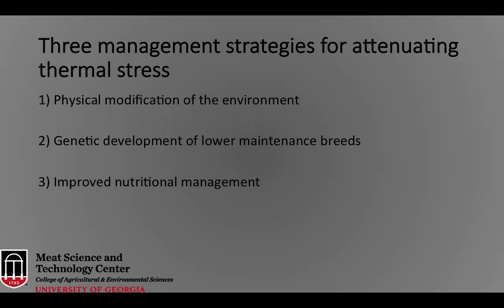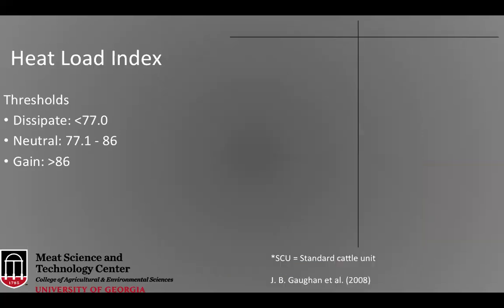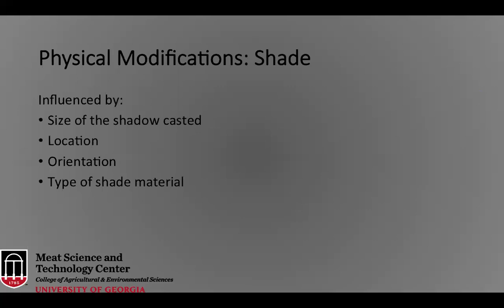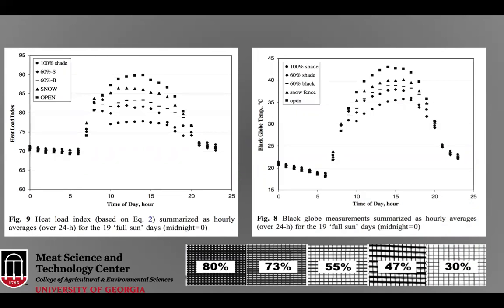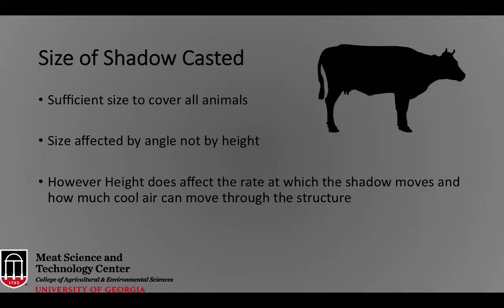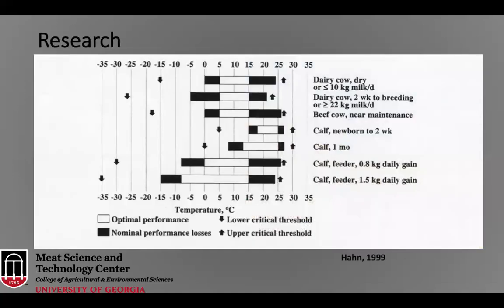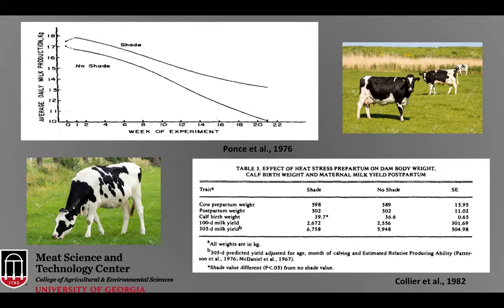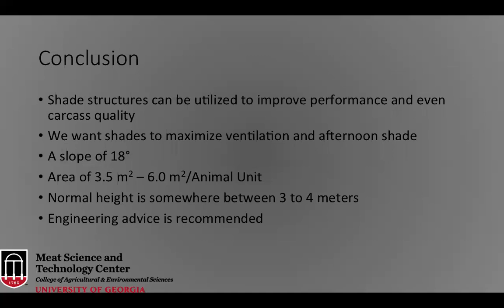Implementing Shade in Your Production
References:

Blaine, K. L., and Ignatius Verla Nsahlai. "The effects of shade on performance, carcass classes and behaviour of heat-stressed feedlot cattle at the finisher phase." Tropical animal health and production 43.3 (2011): 609-615.

Collier, Robert J., et al. "Effects of heat stress during pregnancy on maternal hormone concentrations, calf birth weight and postpartum milk yield of Holstein cows." Journal of Animal Science 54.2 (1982): 309-319.

Gaughan, J. B., et al. "A new heat load index for feedlot cattle." Journal of Animal Science 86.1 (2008): 226-234.

Gaughan, J. G., J. Goopy, and J. Spark. "Excessive heat load index for feedlot cattle." Meat and livestock-Australia project report, FLOT 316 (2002).

Hahn, G. L. "Dynamic responses of cattle to thermal heat loads." Journal of animal science 77.suppl_2 (1999): 10-20.

Mitlohner, F. M., M. L. Galyean, and J. J. McGlone. "Shade effects on performance, carcass traits, physiology, and behavior of heat-stressed feedlot heifers." Journal of Animal Science 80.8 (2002): 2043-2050.

Roman-Ponce, H., et al. "Physiological and production responses of dairy cattle to a shade structure in a subtropical environment." Journal of Dairy Science 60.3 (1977): 424-430.